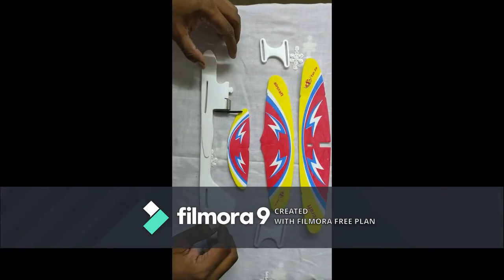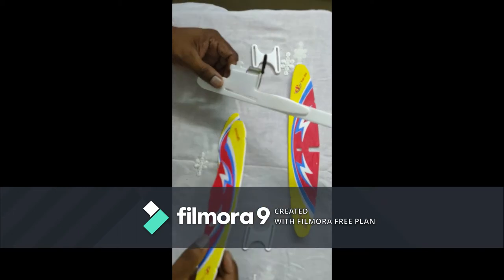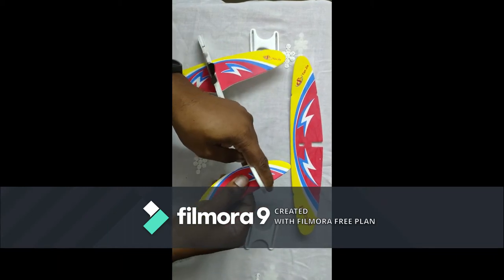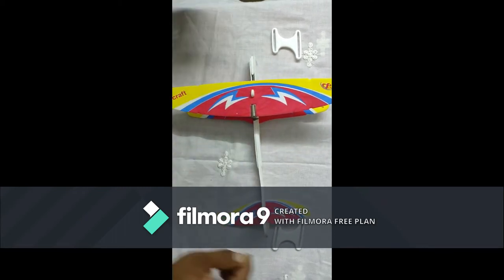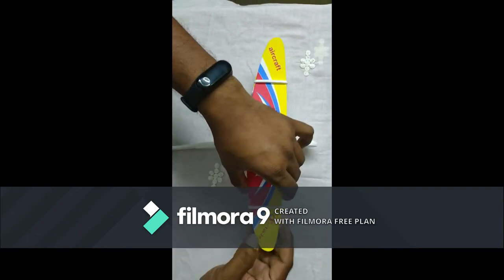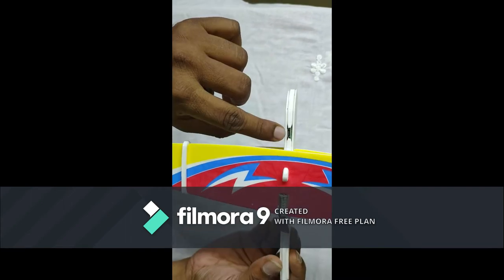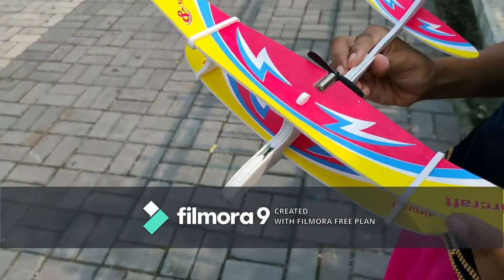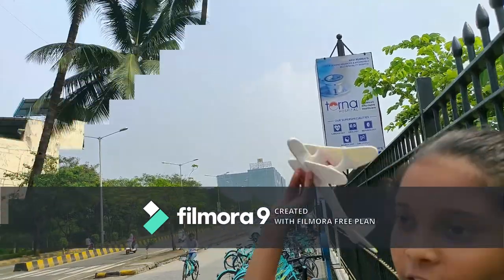Simple Aircraft | Flying Aircraft | Low cost aircraft|Aircraft assembling| Flying Glider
VilluKillu is a YouTube Channel, where you can find videos on Unboxing, Tips, Tech-Electronics,  Do-it-yourself (DIY), and Vlog

DP: Photo by ROMAN ODINTSOV from Pexels

How to Assemble the aircraft and test.

Single press 15 seconds fly time and for a long press, 30 seconds fly time. 20 flies in a single charge.